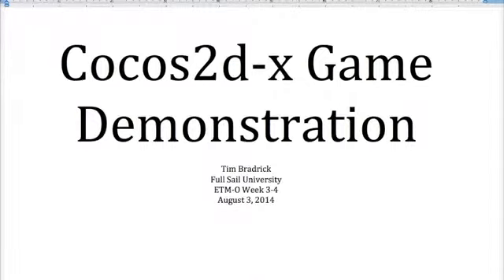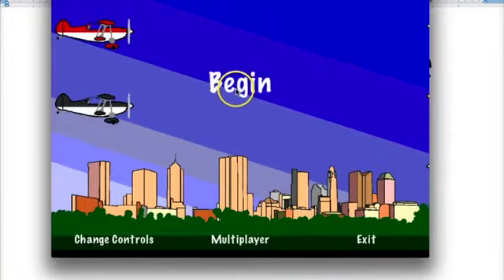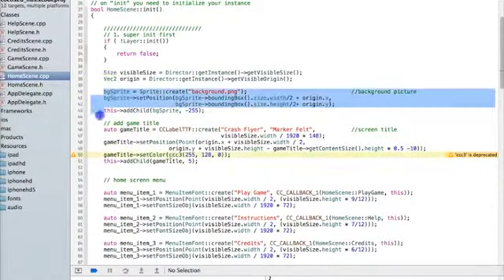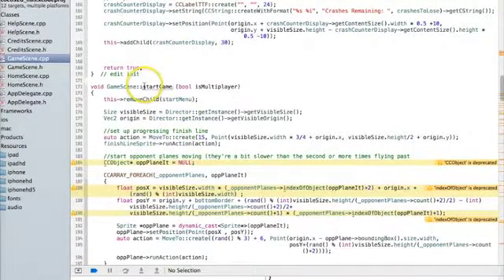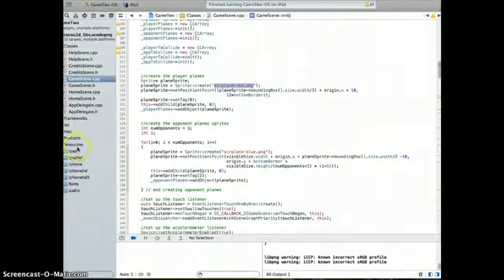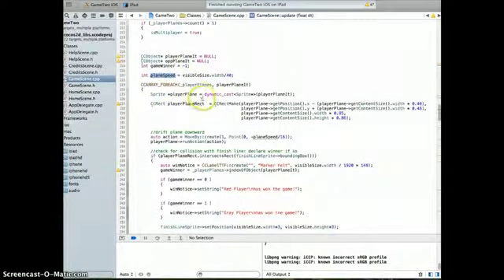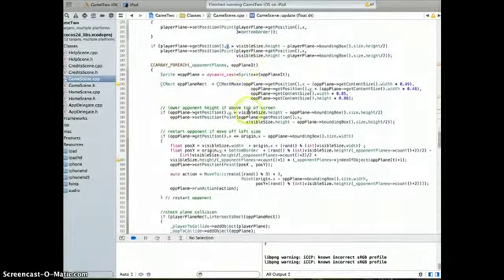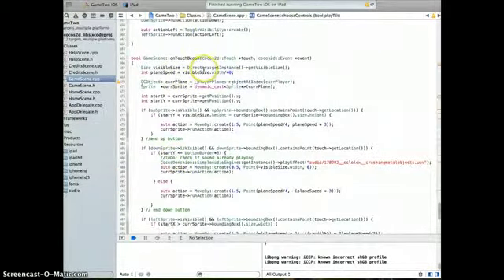Crash Flyer Demo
Demonstration of my Cocos2d-x/Xcode game for my Emerging Technologies class at Full Sail University.